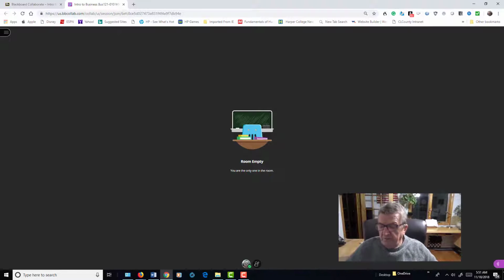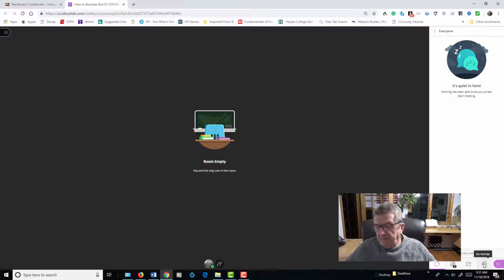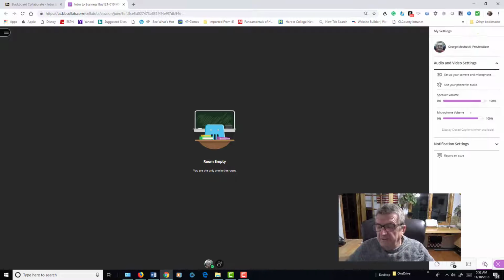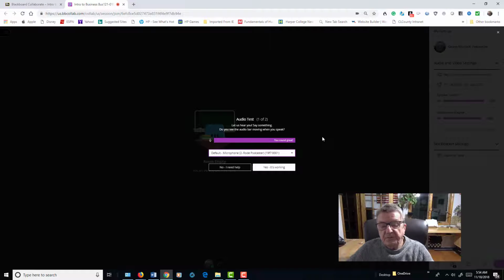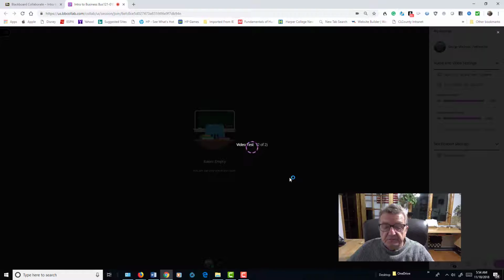CLC Bus121 sec 010 How to access Virtual Classroom for Monday Nov 19 from 130 to 2 pm Dr George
how to log into my virtual classroom at CLC Dr George Mochocki